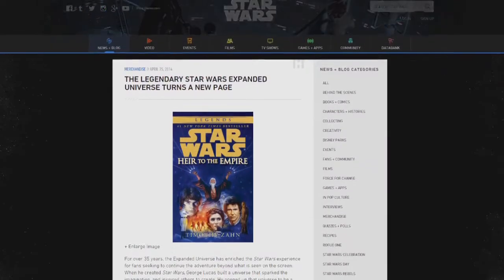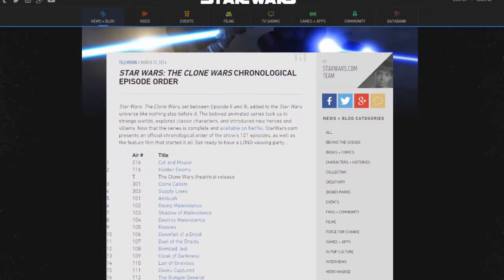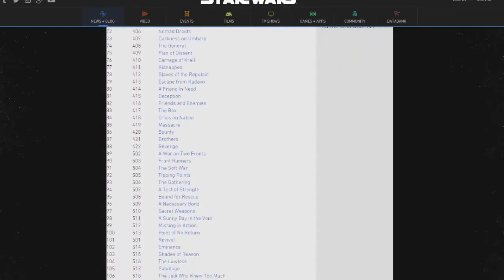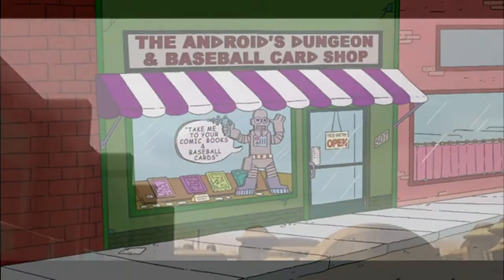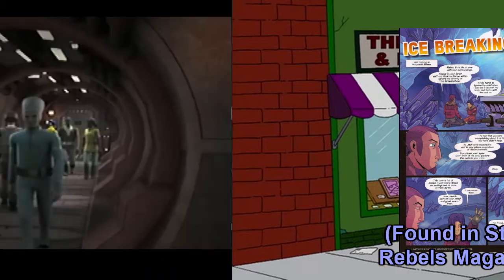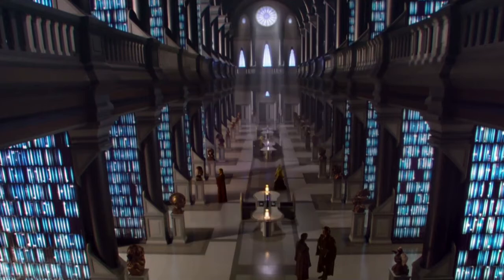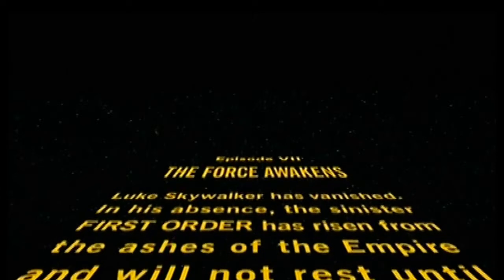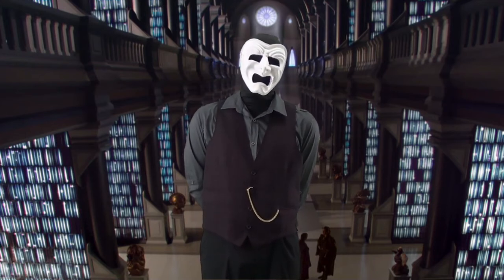A Guide to Star Wars in Chronological Order (2016)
Grim Grindle presents for you his guide to Star Wars in Chronological Order. While other timelines of the Star Wars Canon lump their material as a single entry, Grim has gone the extra mile to break their positions in the timeline down to Chapters, and even page numbers.

This list is for curiosity sake more than anything else, Channel Grim and Grin warns that serious whip-lash may occur when following this order closely. Channel Grim and Grin takes no responsibility for injuries that occur during any following of this lists, and asks that viewers exercise care when quickly swapping between comics, books, and movies.

For the Star Wars Clone Wars timeline shown in the video, go to;